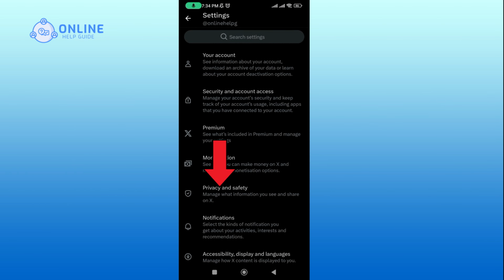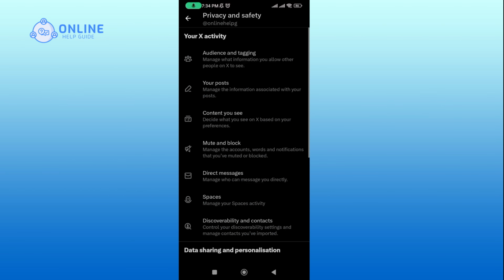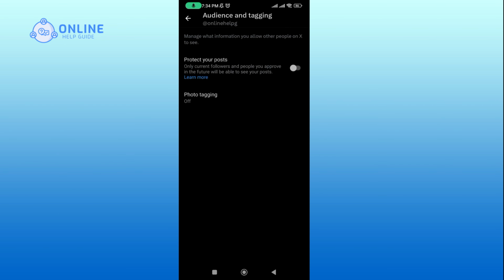How to Hide Likes on Twitter? 2024 (Quick & Easy) | Twitter App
Maintain a more discreet Twitter presence by learning how to hide your likes on Twitter with our quick and easy tutorial. Whether you prefer to keep your activity private or simply want to control the visibility of your liked tweets, discover the simple process of hiding your likes on Twitter, allowing you to curate your online presence with more privacy.

Chapters
00:00:00 Intro
00:00:15 Hide Likes on Twitter (Hide Liked Page)
00:00:57 Outro